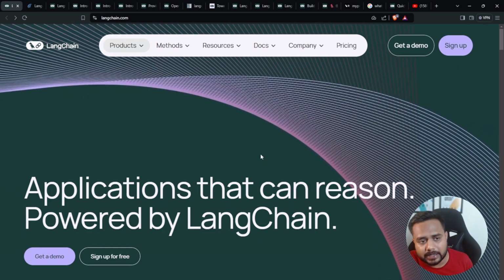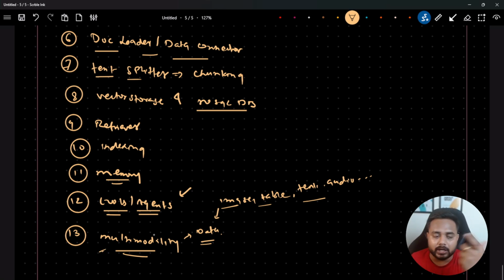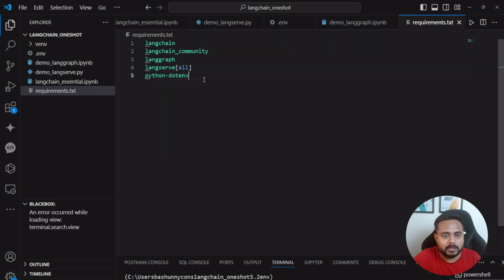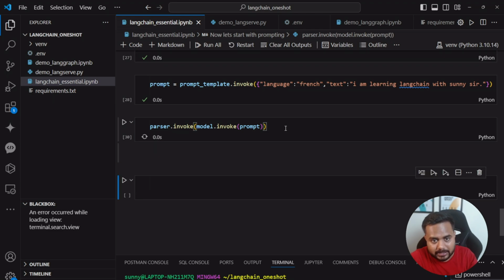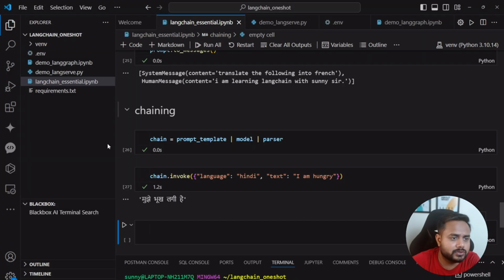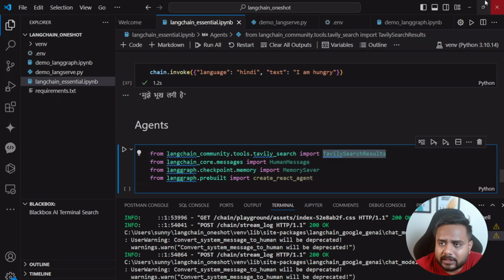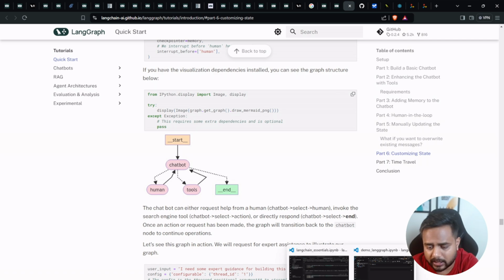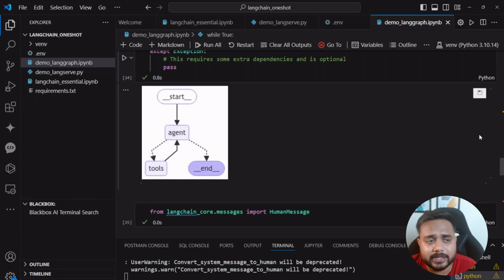Complete @LangChain Essential in 1 shot | LangChain Core | LangServe | LangGraph | LangSmith | Agent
Unlock the full potential of LangChain in one go! This video covers LangChain Core, LangServe, LangGraph, LangSmith, and Agent, providing essential insights and practical knowledge for mastering these powerful tools in your AI and data workflows.